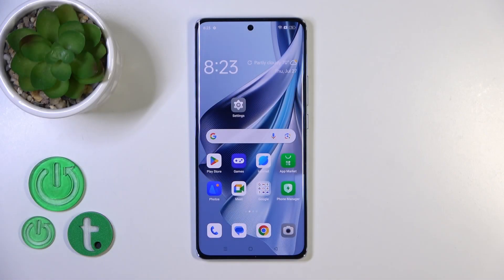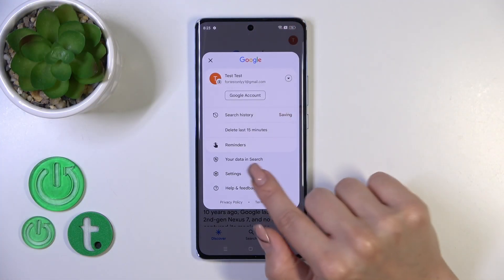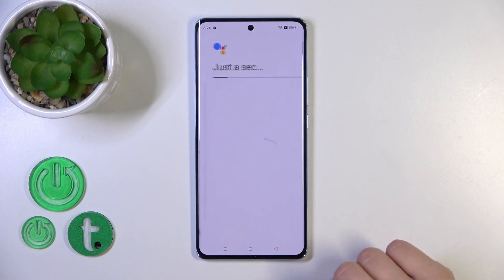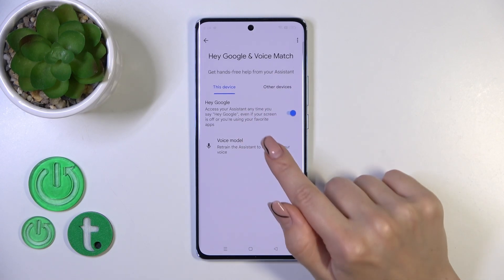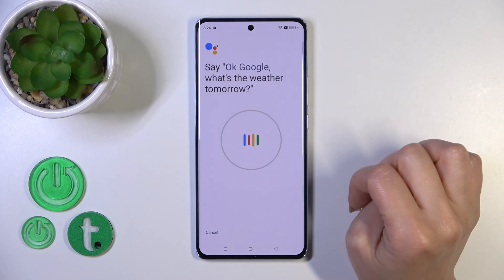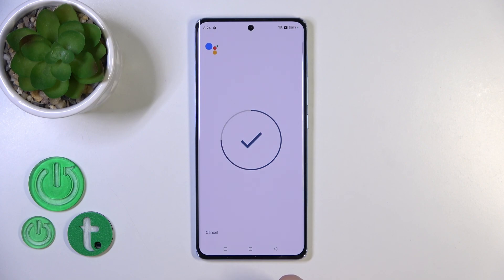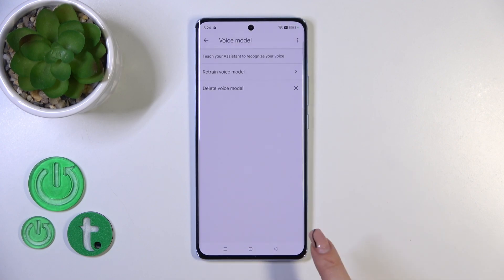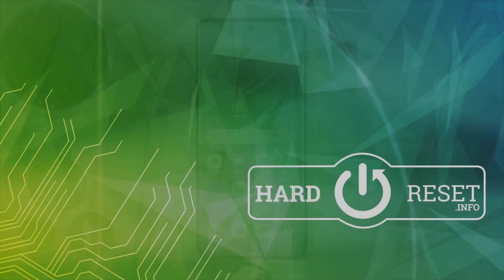How to Activate Hey Google on OPPO Reno 10 - Google Assistant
In this tutorial video, you'll learn how to activate the "Hey Google" feature on your OPPO Reno 10, enabling seamless access to Google Assistant for voice commands and assistance.

How to Enable Voice Activation for Google Assistant on OPPO Reno 10?
How to Activate "Hey Google" on OPPO Reno 10?
How to Turn On Voice Commands for Google Assistant on OPPO Reno 10?
How to Set Up "Hey Google" Voice Detection on OPPO Reno 10?